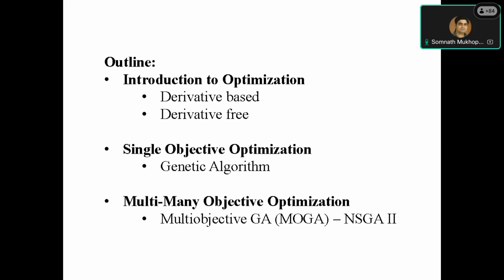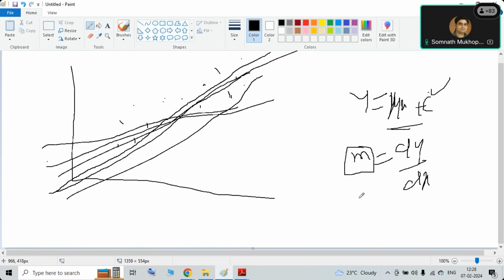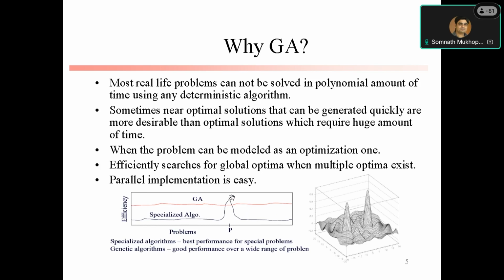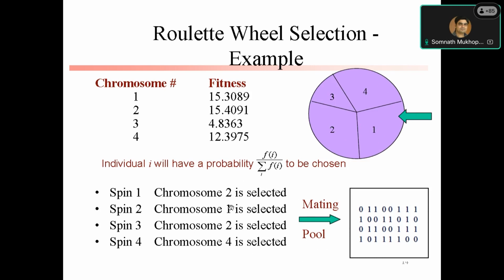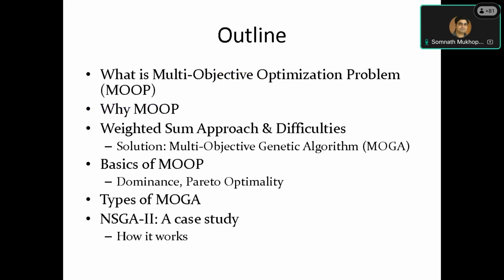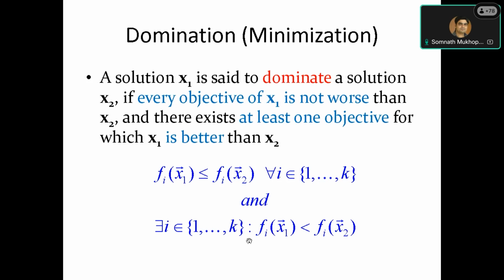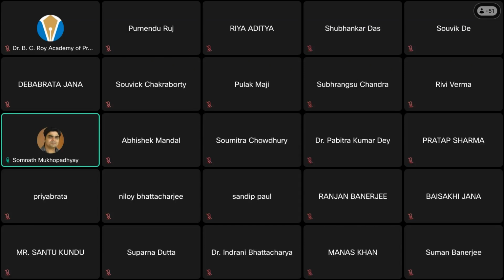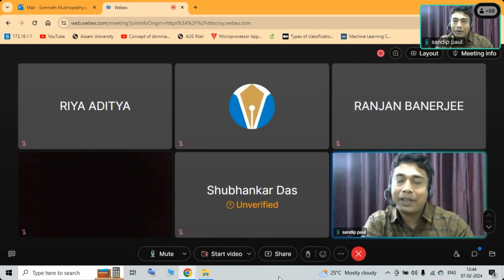eFDP DSCA 2024 | Day 3 Session 2 | Dr. Somnath Mukhopadhay | Dept. of Computer Applications | BCRAPC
Day 3, Session 2 | Dr. Somnath Mukhopadhay | Topic: An Introduction to Optimization Algorithms

A Five-Day Online International Faculty Development Programme (eFDP)
“Data Science and Its Applications (DSCA 2024)”

Organised by
Dept. of Computer Applications, Dr. B. C. Roy Academy of Professional Courses (Formerly Dr. B. C. Roy Engineering College, Durgapur)
Computer Society of India (CSI), Region-II, Kolkata Chapter

Convenor-
Dr. Sandip Paul, Associate Professor,
Dept. of Computer Applications,
Dr. B. C. Roy Academy of Professional Courses.

Joint Convenor-
Deepanjan Sen, Assistant Professor,

Video Edited By- Deepanjan Sen